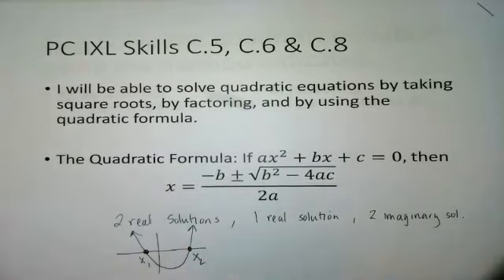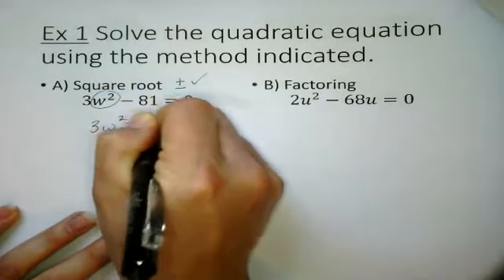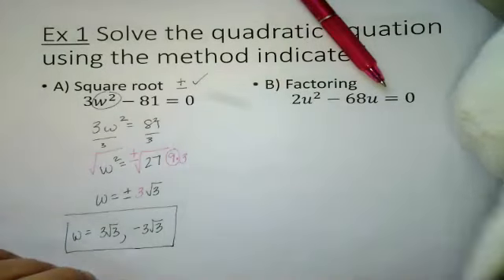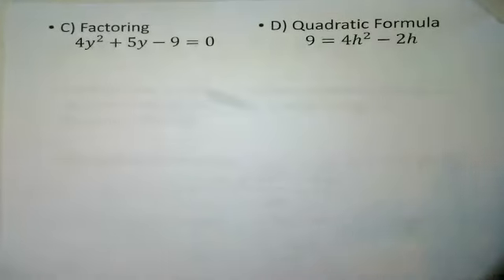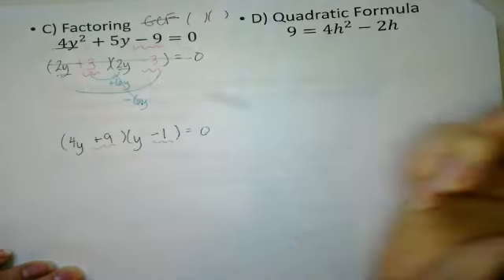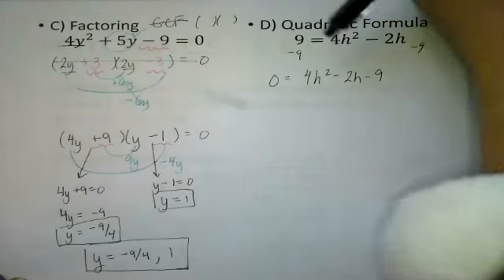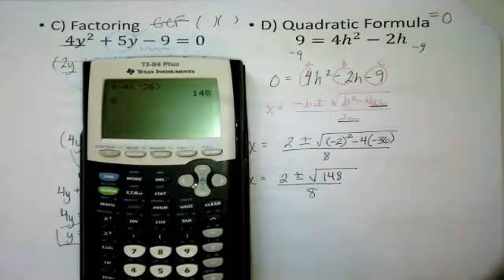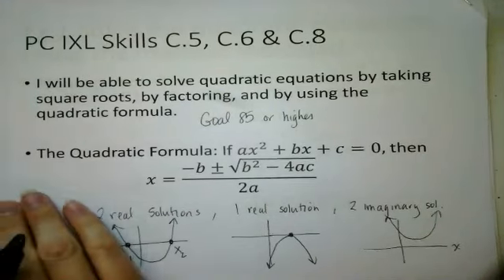PC IXL Skills C.5, C.6 & C.8